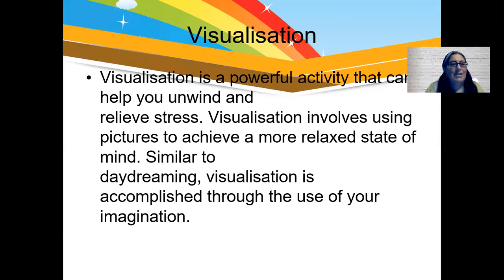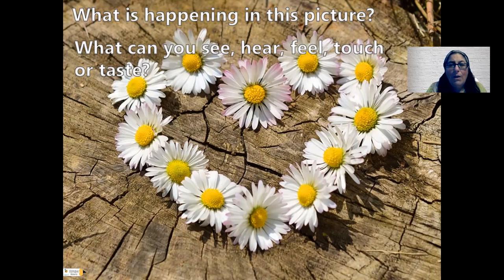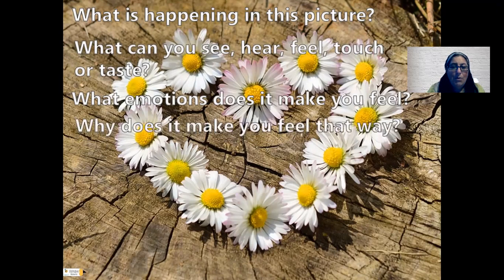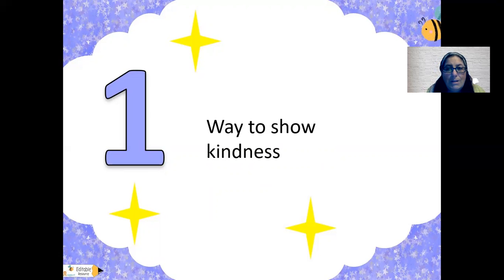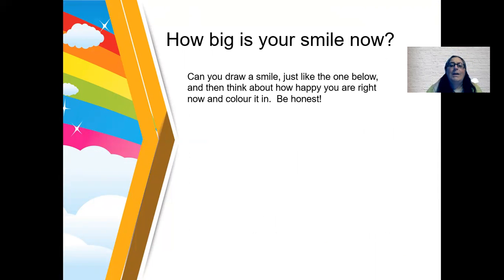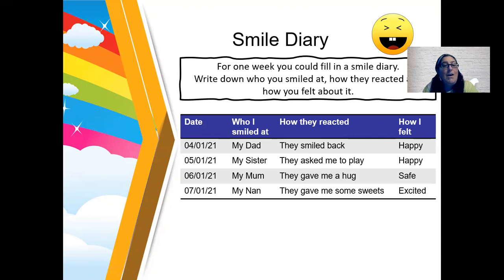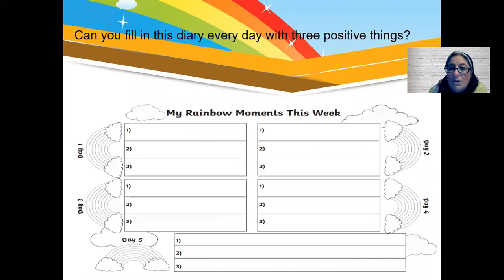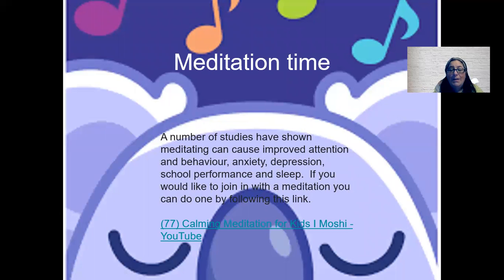ECS Primary: Well-Being, Part One - January 2021